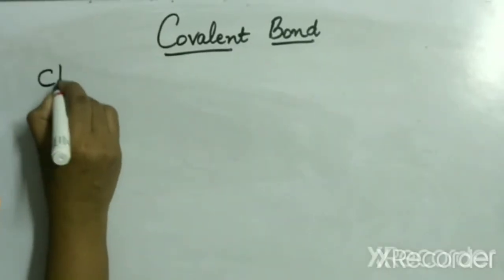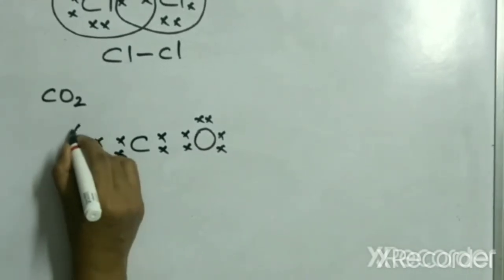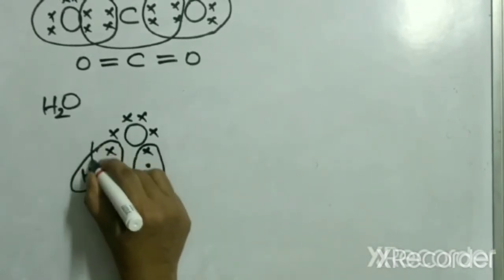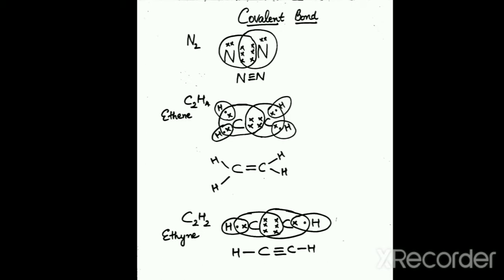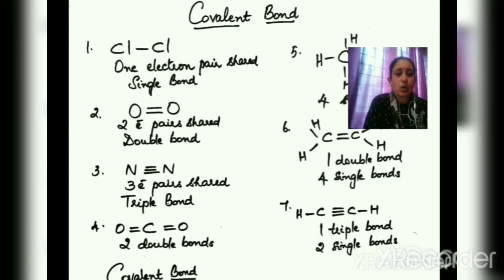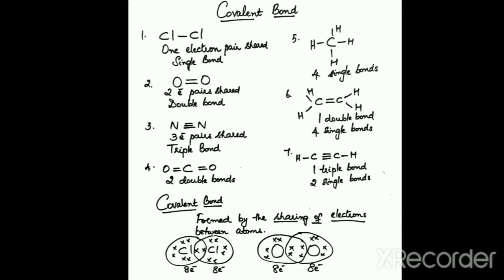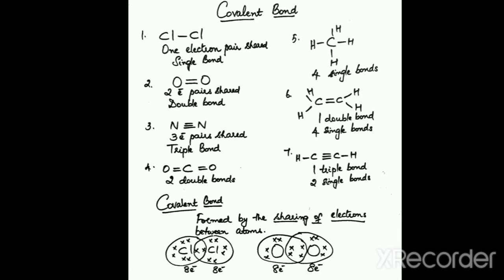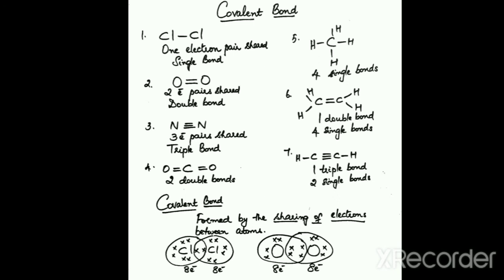Class 11 Chemistry Part 3,25/8/2020